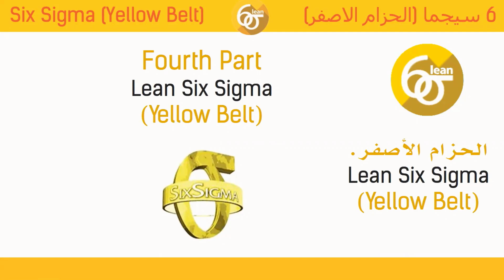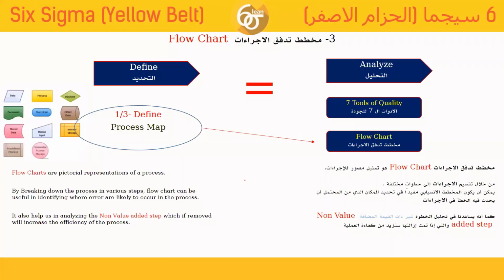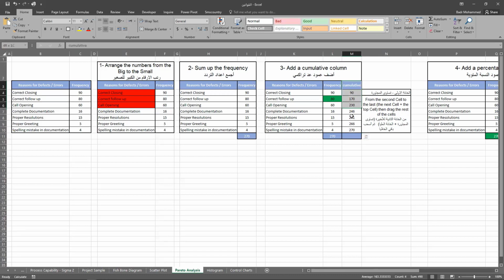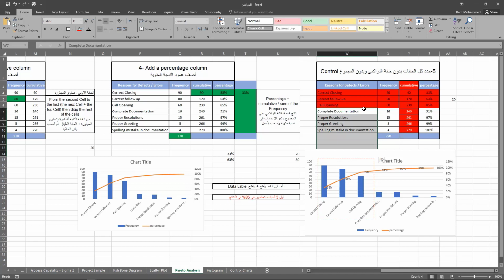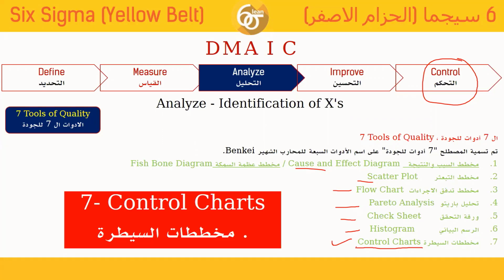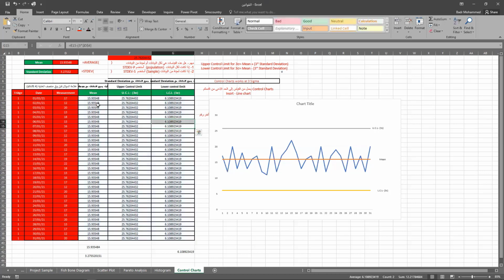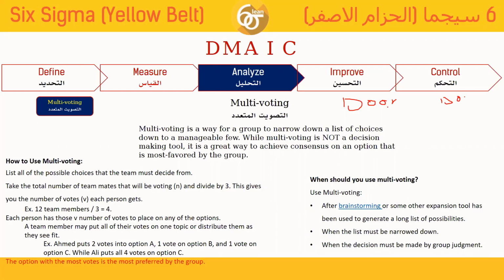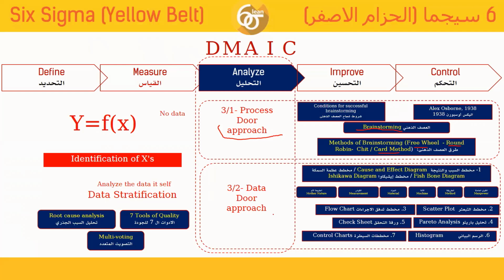Lean Six Sigma Yellow Belt - Full Training - lecture 7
Lean Six Sigma Yellow Belt - Full Training -
lecture 7